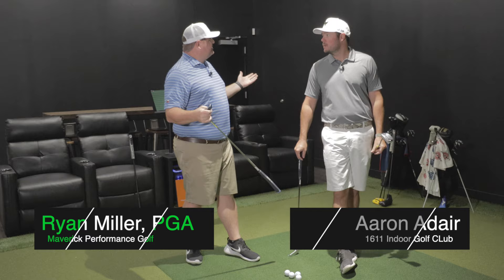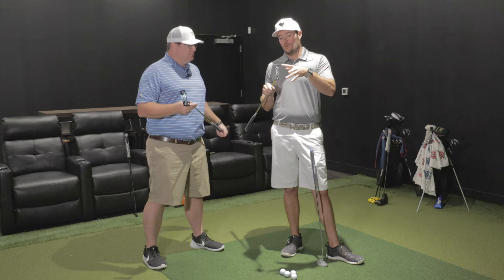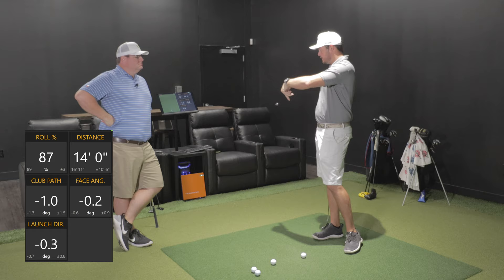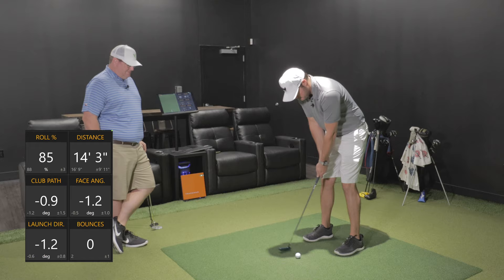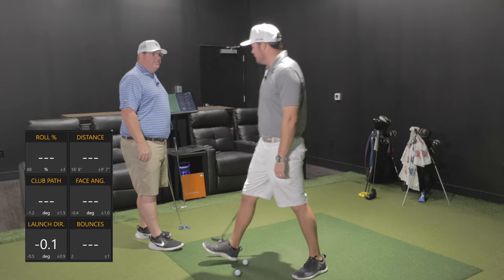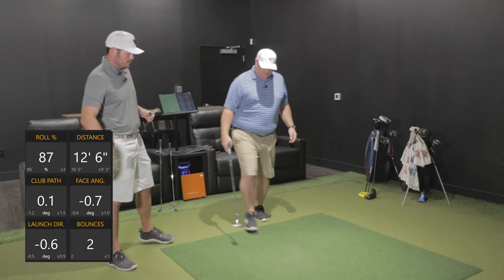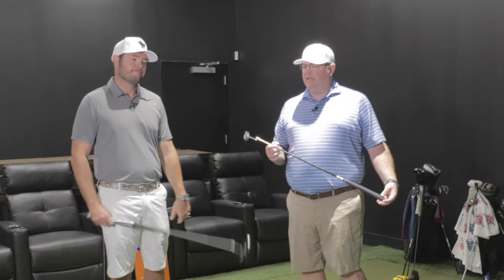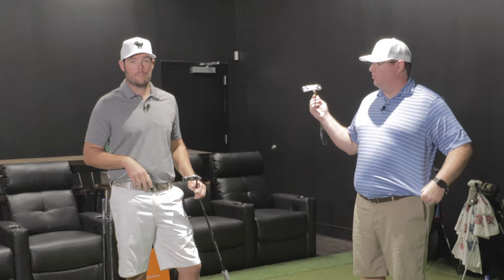Mizuno M-Craft Putter Review // All Models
In the video we review the new Mizuno M-Craft putter line!